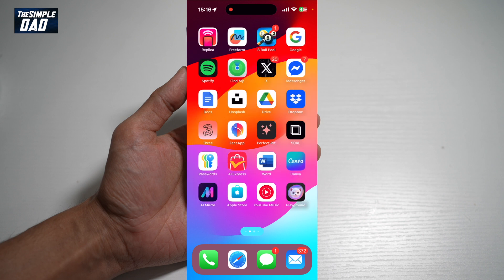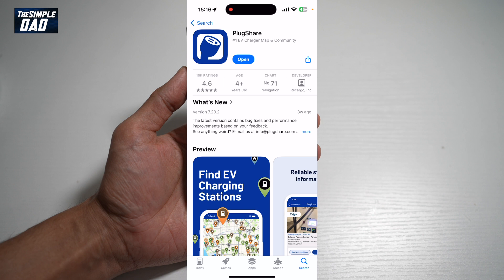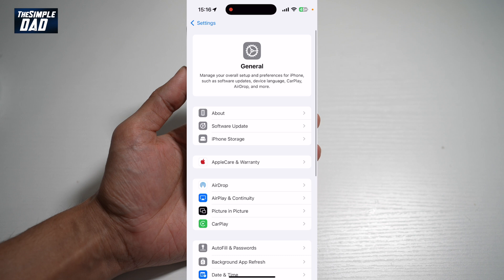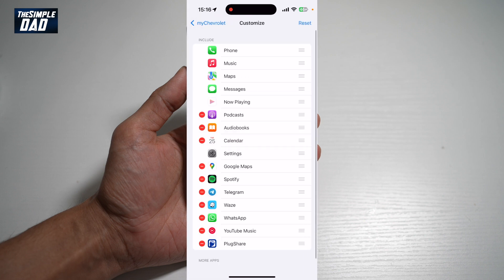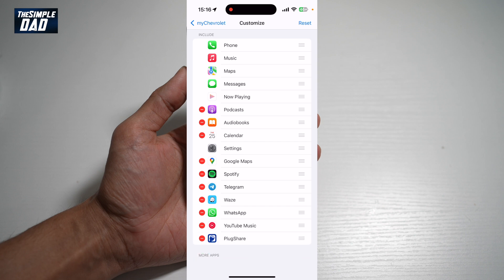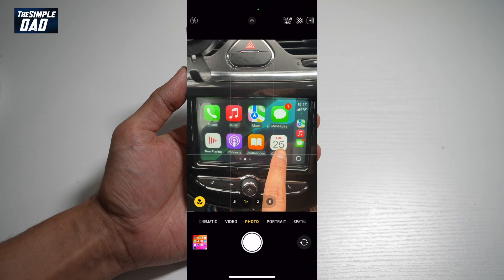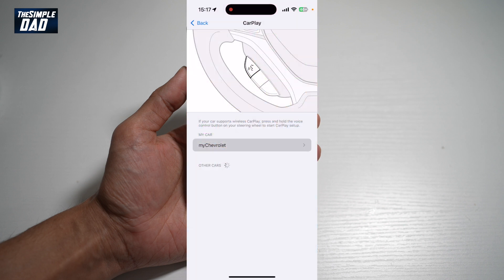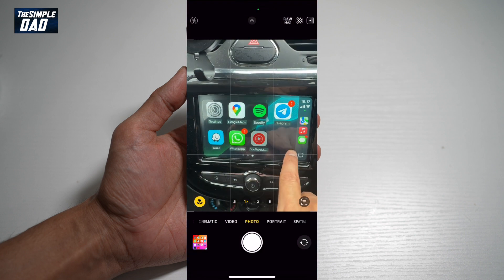How Do I Add Extra Apps To My Apple Carplay | How to Add Apps to Your Carplay on iPhone 2025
00:00 Intro
00:10 Like or no Like
00:20 How Do I Add Extra Apps To My Apple Carplay